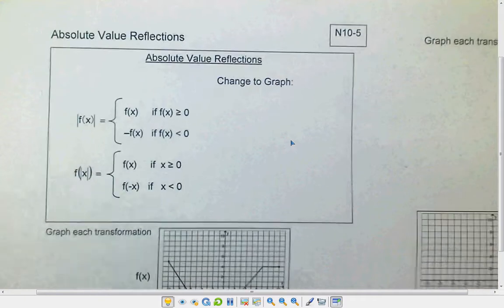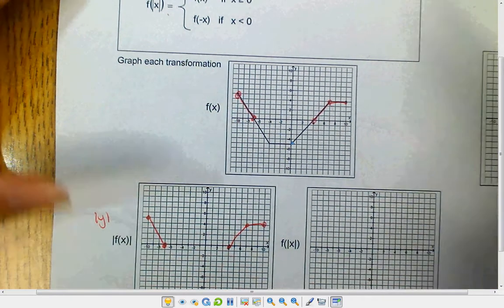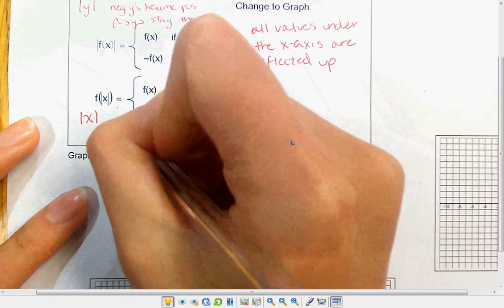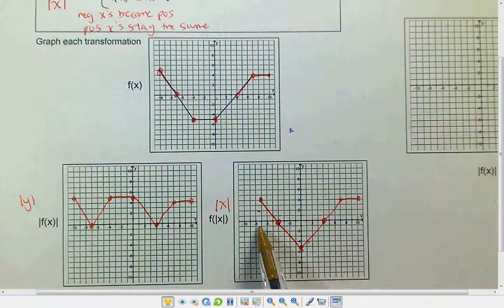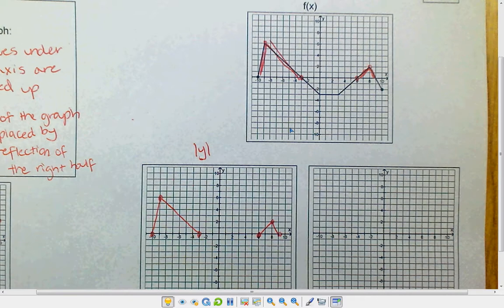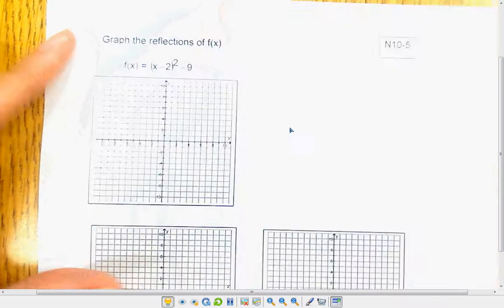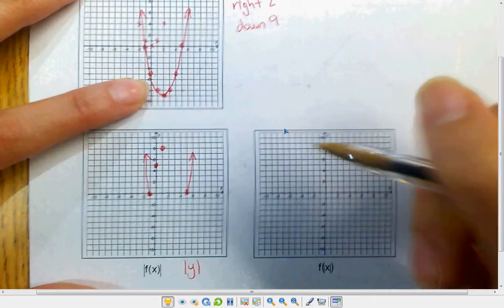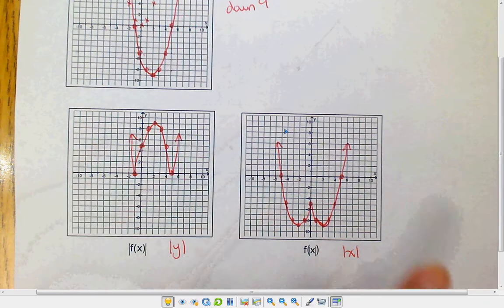2/19/15 Precalculus Unit 10 Lesson 5